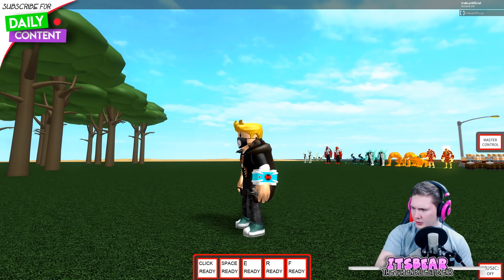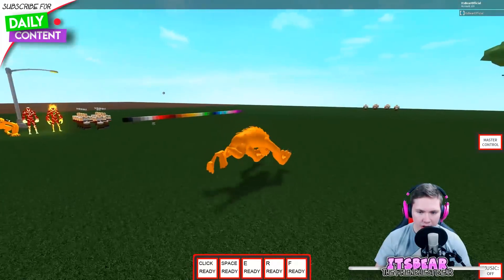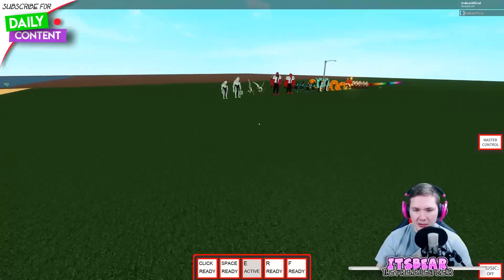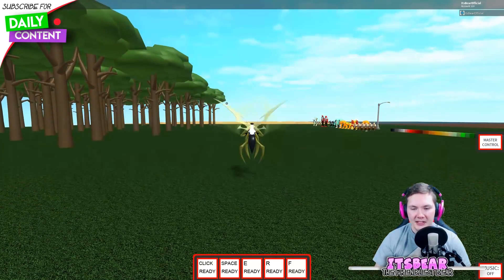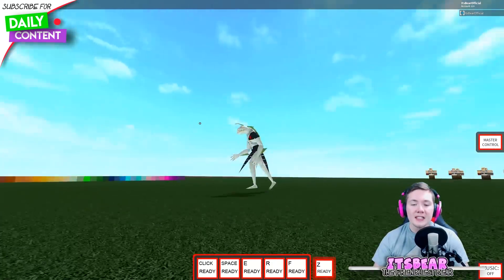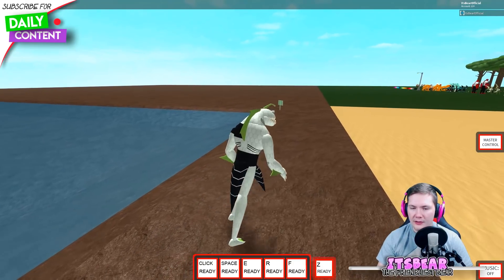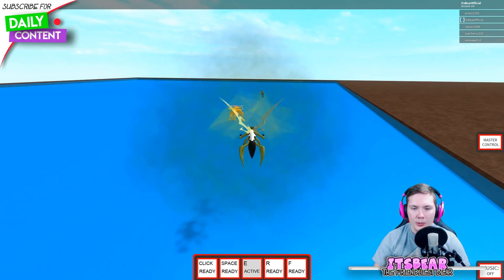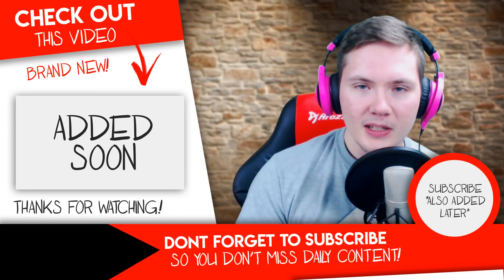*OML* RIPJAWS ADDED & Sound Update In Ben 10 Arrival Of Aliens REMAKE!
USE OPREWARDS TO GET FREE ROBUX!!

❱Play Mini Golf!

We're here with Ben 10 AOA! Can we hit 60 likes?!